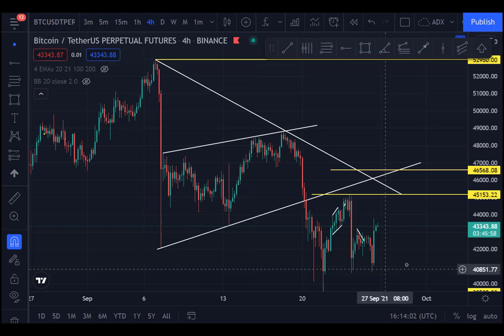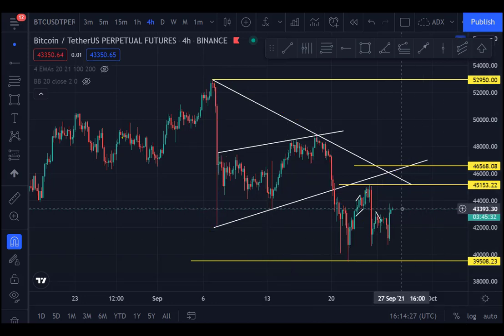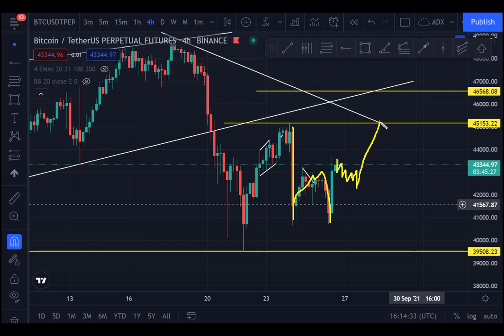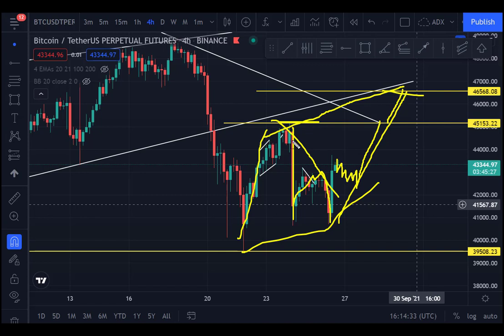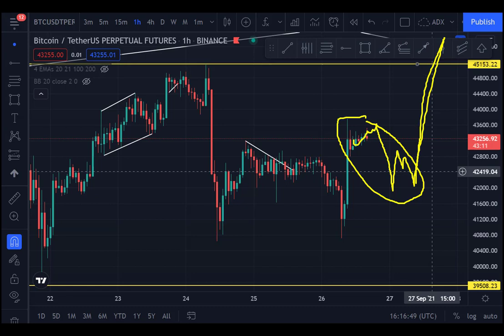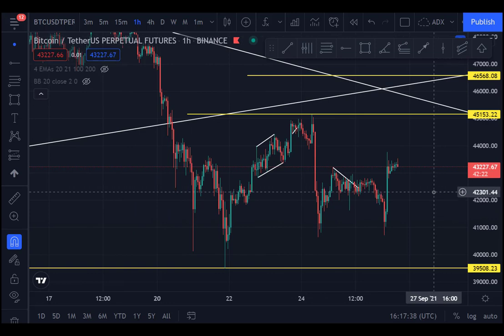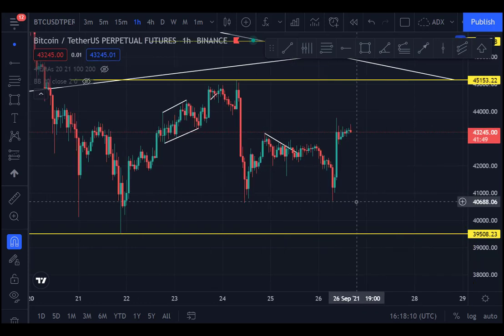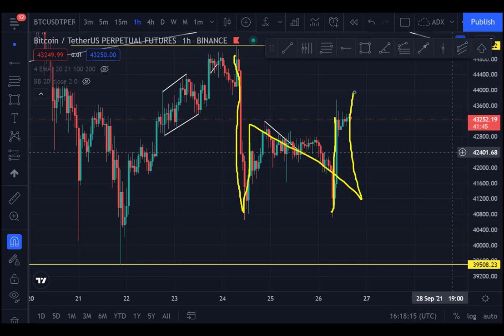VERY IMPORTANT TRADE SETUP ON BITCOIN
Welcome to Fab Wave Trading Youtube Channel, we trade Bitcoin

⭕️ BYBIT TRADING (Get upto $600 bonus)